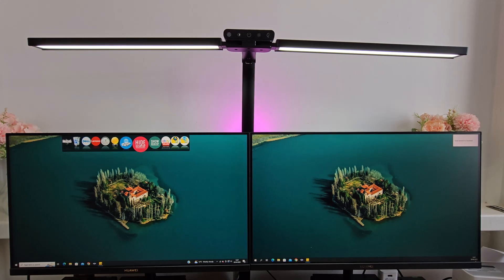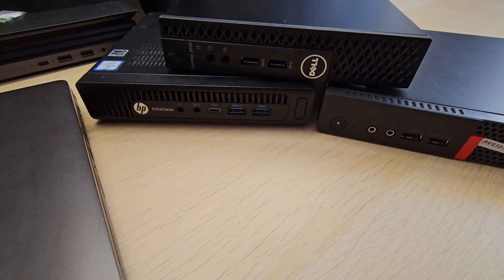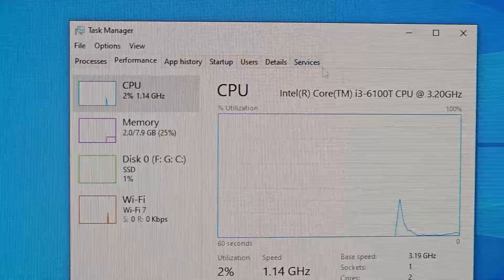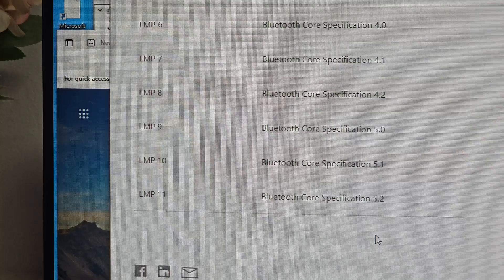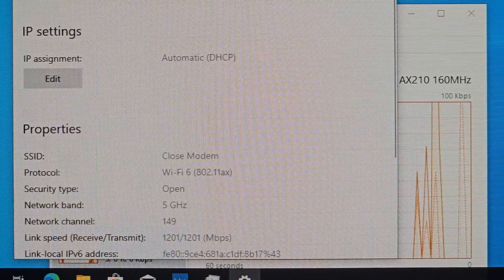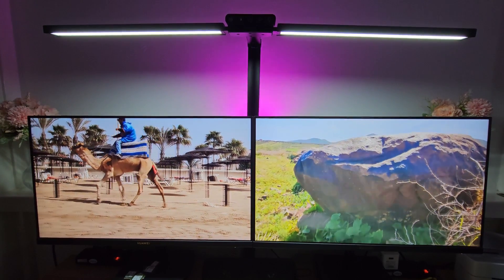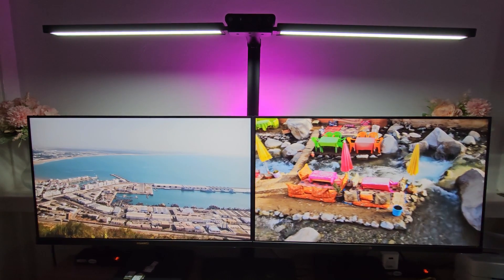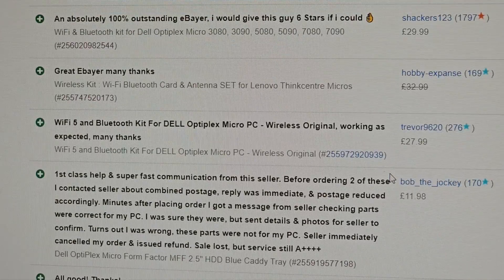Get Latest WiFi 6 & Bluetooth 5.3 In Your Old Intel PC or Laptop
In this video I test if it is possible to get better WiFi 5 (1.7 Gbps) or even WiFi 6 and 6e as well as Bluetooth 5.1 / 5.2 / 5.2 in your old Intel machines like Intel Core i3 / i5 / i7 5th, 6th, 7th and 8th Gen